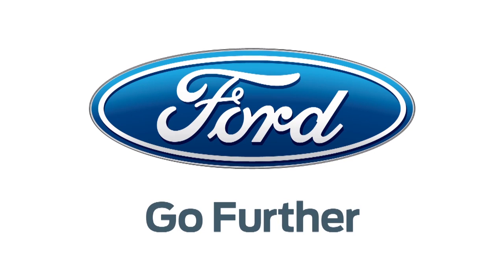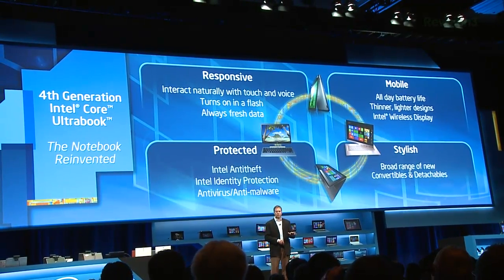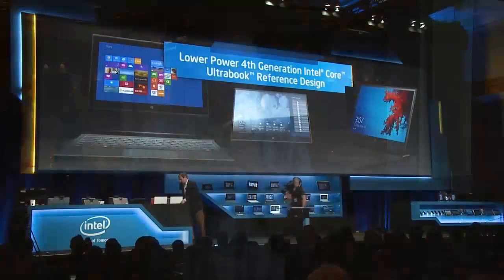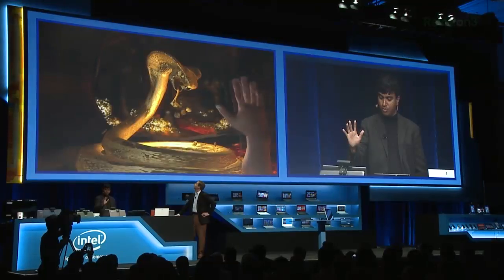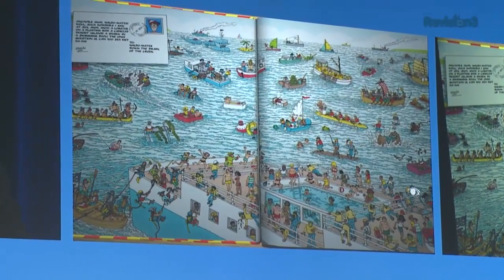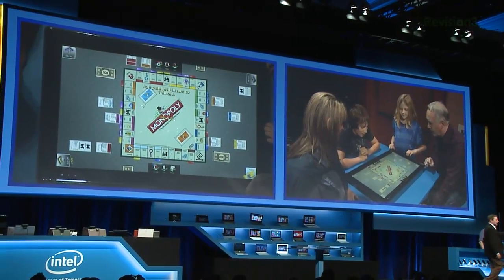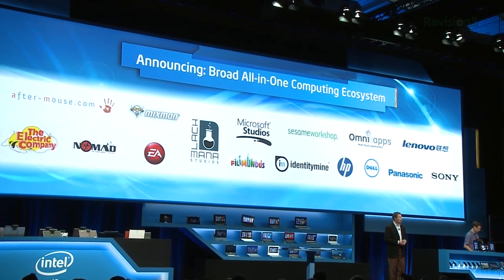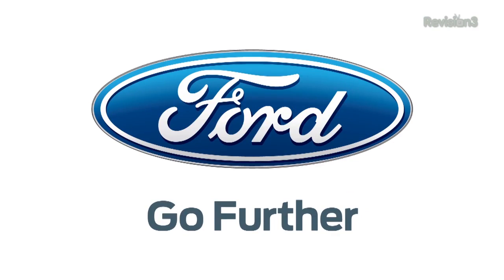Perceptual Computing, Ultrabooks That Perform Like Cell Phones, Goodbye To The Keyboard - CES 2013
Patrick got to check out some of Intel's new ultrabook design innovations and their idea of perceptual computing.

Product Name: Various Ultrabook Designs
Company: Intel
Release Date: TBA
Price: Under $1000
Features: Single hand keyboard & screen removal, multi-touch screens, eye recognition.

TEKZILLA